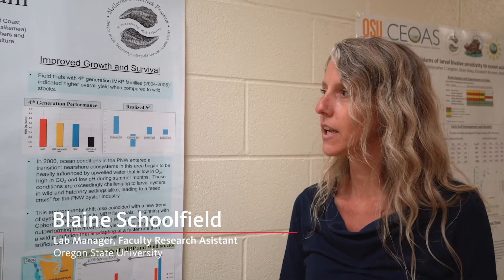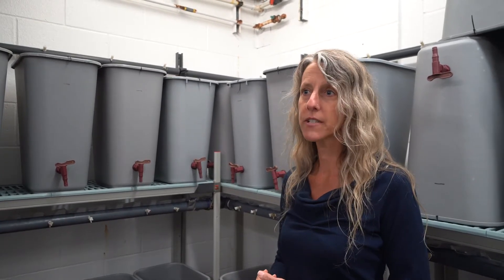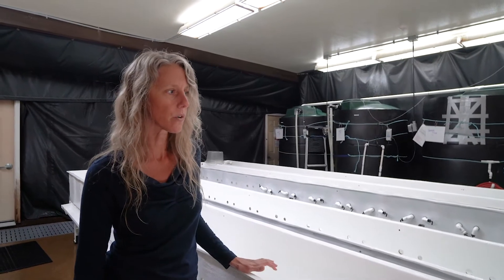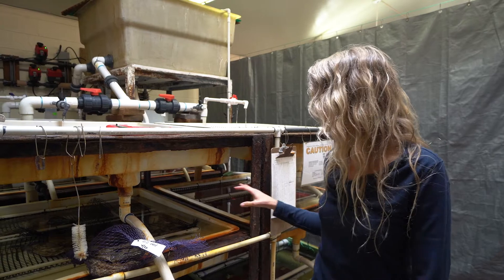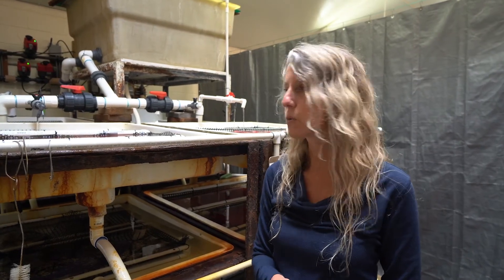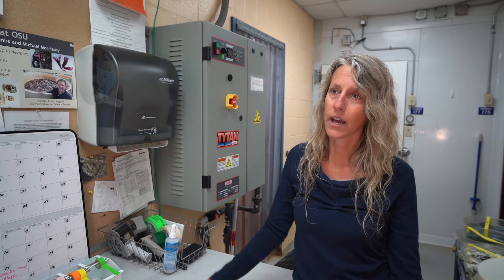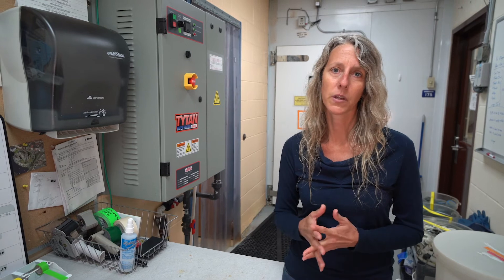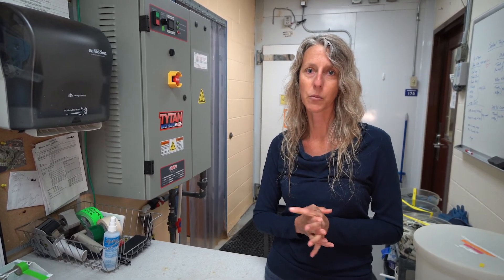Aquaculture: Oyster Research Hatchery Technical Tour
Join Lab Manager and Faculty Research Assistant, Blaine Schoolfield for a technical tour of the Coastal Oregon Marine Experiment Stations Oyster research hatchery based at the Hatfield Marine Science Center.

The Molluscan Broodstock Program (MBP) has been producing and selecting Pacific oysters since 1996. The broodstock population is based on six founder cohorts of 50 families each, produced from 600 "wild" oysters collected from different areas on the West coast. This broad founder population, together with implementation of appropriate breeding schemes, has helped reduce the negative effects of inbreeding on family yields.

Cohorts of Pacific oyster families are produced in a pilot-scale research hatchery located at the Hatfield Marine Science Center, Oregon State University.  Pedigreed broodstock are spawned and eggs are fertilized with sperm from the appropriate male.  Larvae and juvenile oysters (spat) are reared on algal diets in the MBP nursery.  Spat from each family have been planted at commercial grow-out sites in California, Oregon, Washington and Alaska. Families with the highest survival and yields (meat weights) are identified and crossed to produce subsequent generations for selection. Selected broodstock are provided to industry to enhance commercial production. A repository preserves valuable genetic material for future applications.

MBP has achieved an average increase in yield of 35% (whole live weight) compared with yields of families from unselected broodstock. The West coast oyster industry has made extensive use of MBP broodstock. Future characteristics to be selected include resistance to the highly pathogenic micro-var strains of the oyster herpes virus (OsHv-1 µvar).